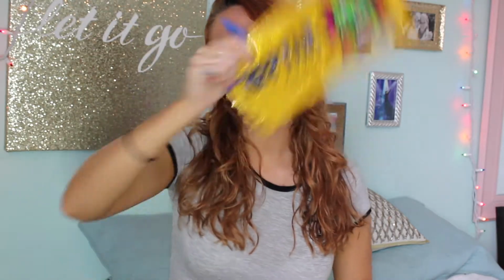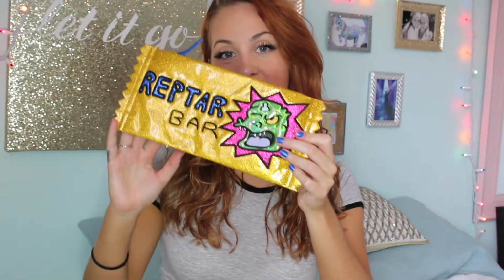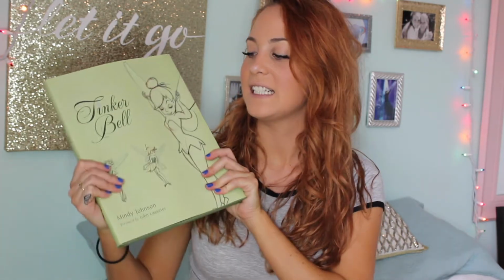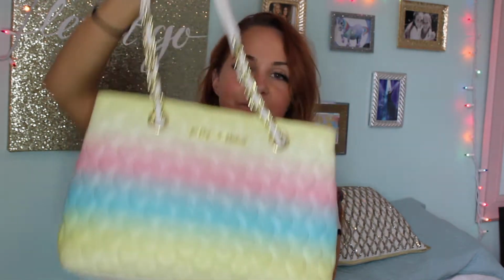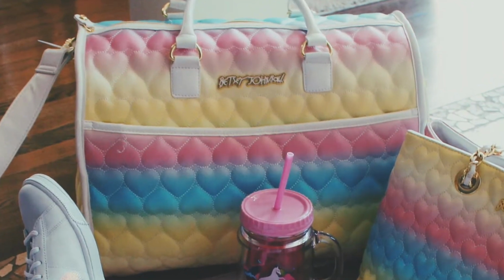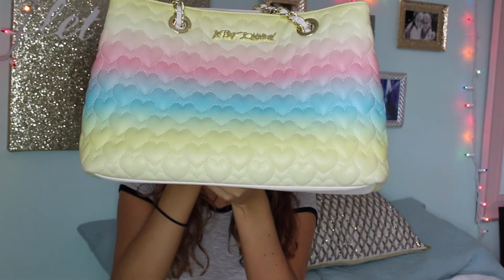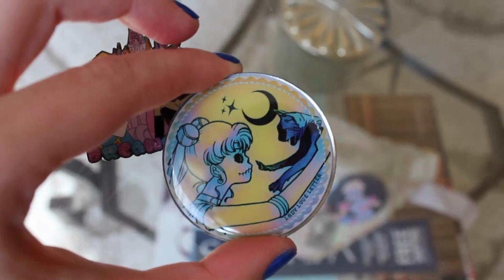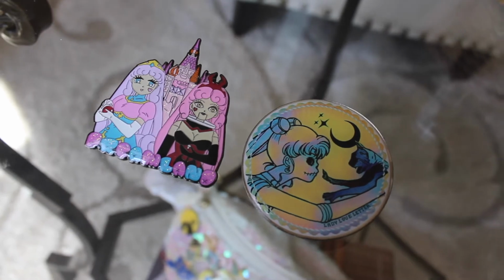July Favourites ❤ - Disney, Sailor moon, Harry Potter + more!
I hope you guys enjoyed the items I shared with you.
Happy Halloween!